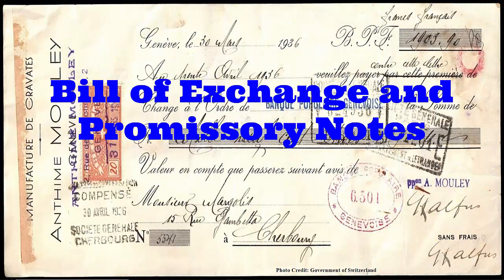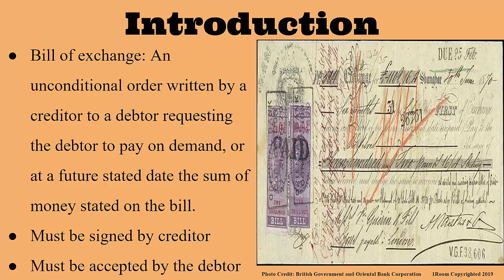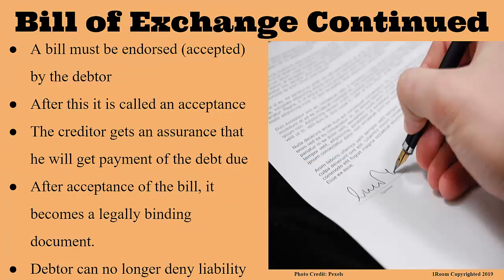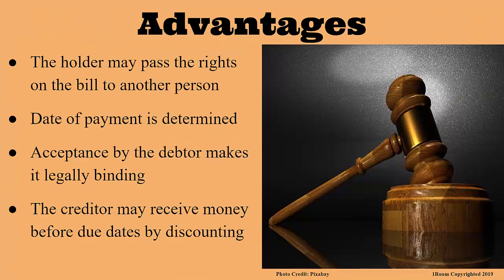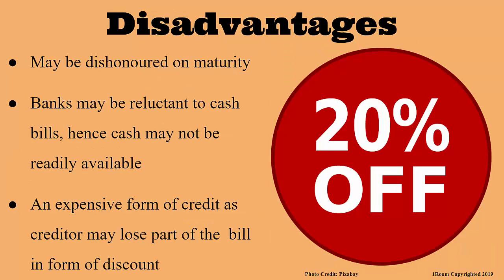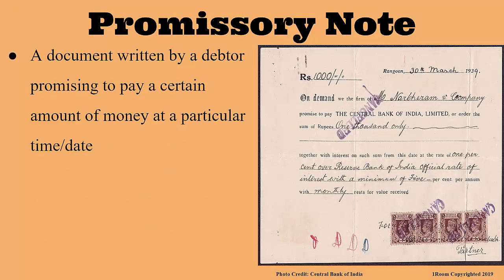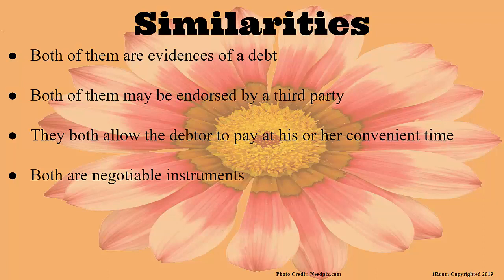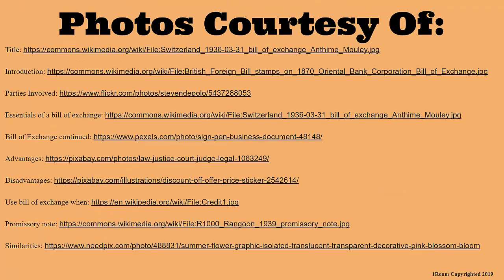1Room Kenya KCSE Business Studies Form 1 Lesson 54: Bill of Exchange and Promissory Notes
1Room Kenya KCSE Business Studies Form 1 Lesson 54: Bill of Exchange and Promissory Notes